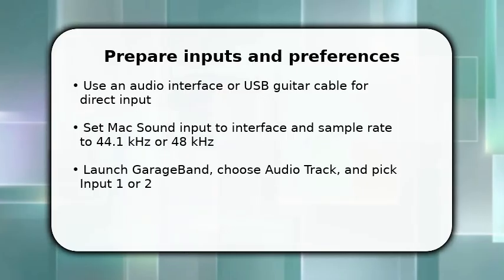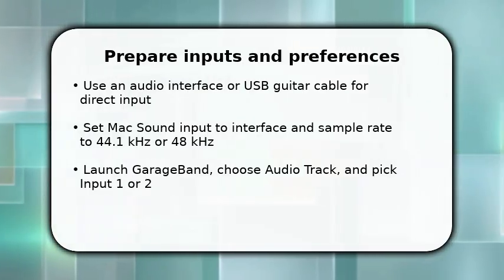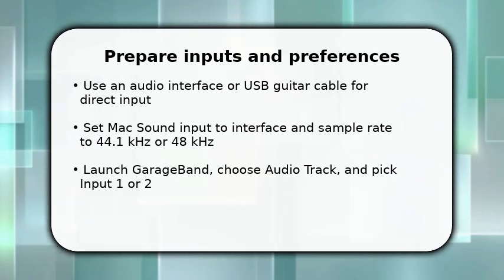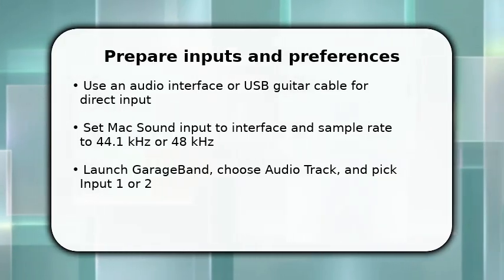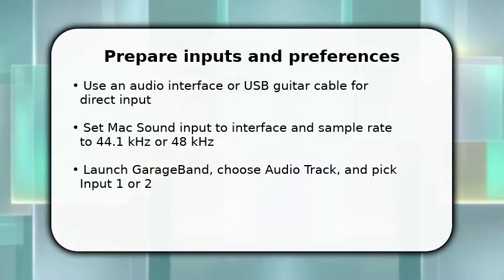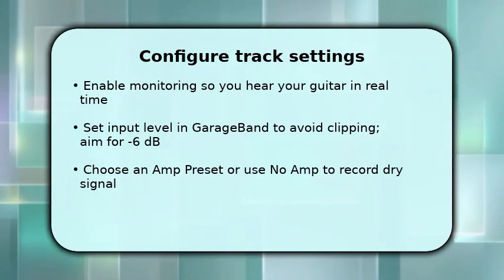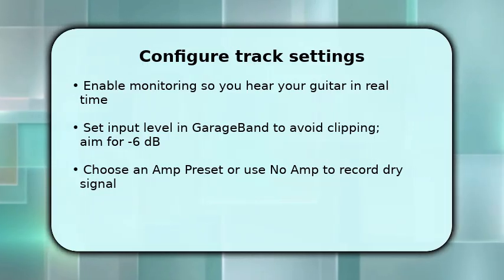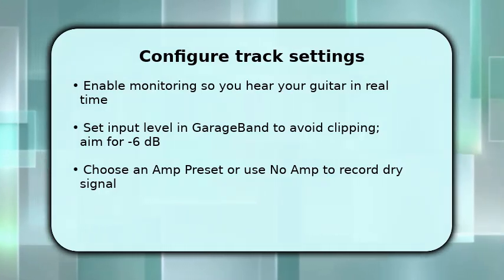How to Plug Guitar Into Garageband (easy Method)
Discover the simple steps to connect your guitar and record music in GarageBand. This tutorial guides you through selecting appropriate cables, connecting devices correctly, setting up audio levels for optimal sound quality, and finally recording with ease.

Guitar, Plug into Garageband, Music Recording Tutorial, Connect Guitar to Computer, Audio Level Settings, Easy Method Guide, Using Cables Correctly, Recording in GarageBand, Musical Instruments Integration with Software